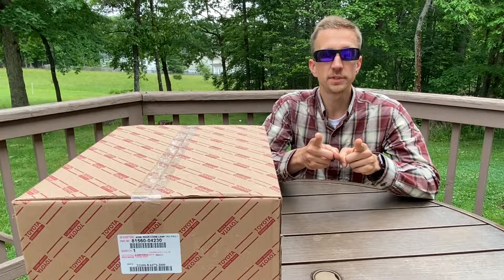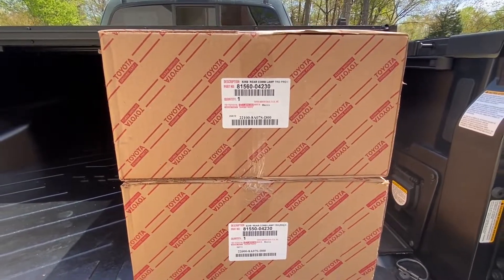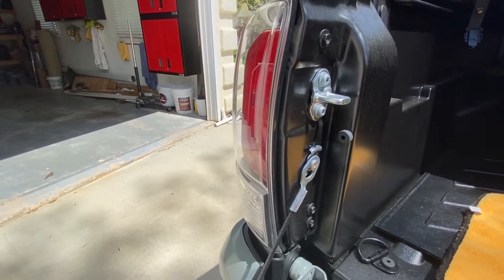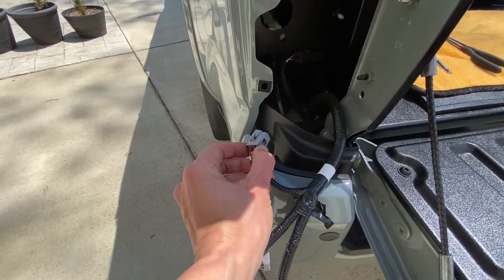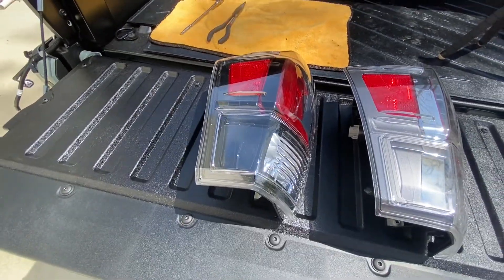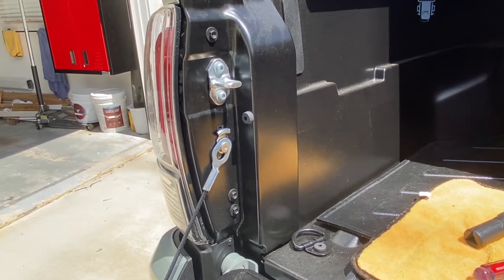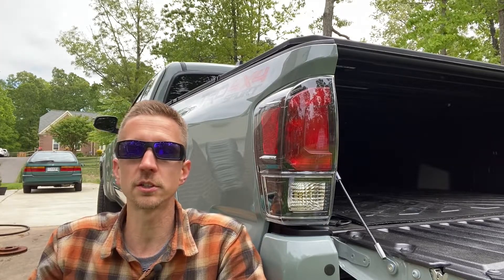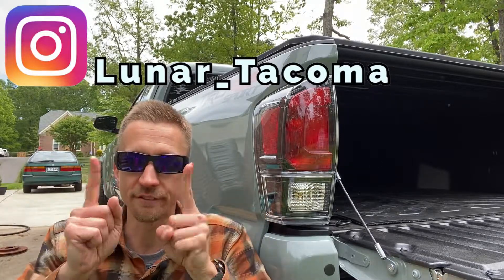How To Remove and Replace 3rd Gen Tacoma '16-'22 Taillights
Join us as we continue to make improvements on the 3rd gen Tacoma. This time we install some TRD Pro Taillights for a simple, yet effective modification.